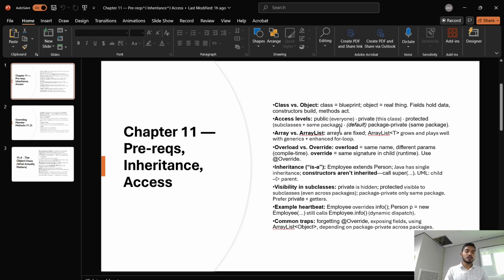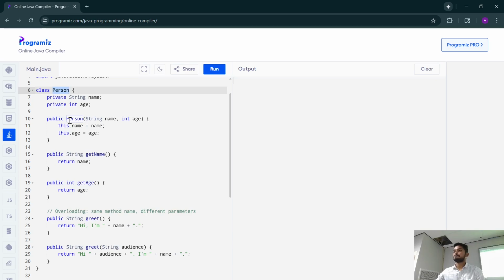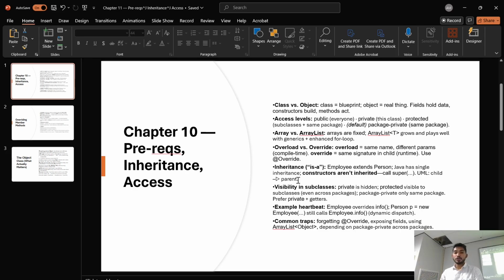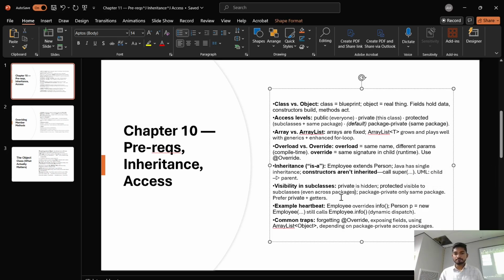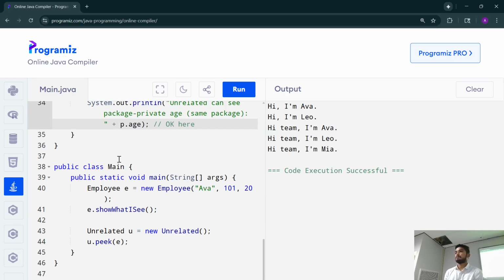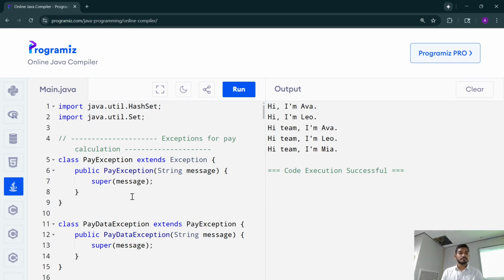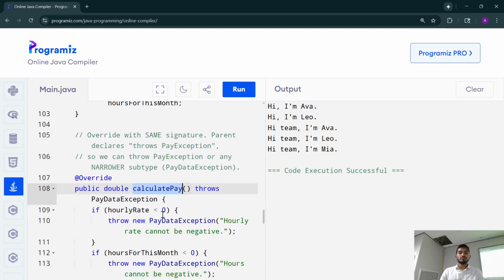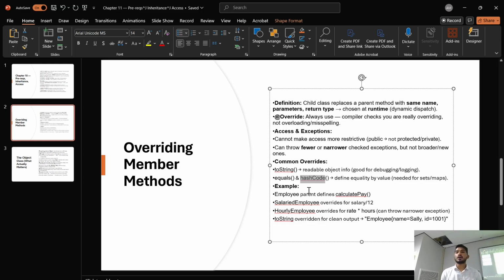Java OOP | Classes, Inheritance, Access & Overriding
Master the core Object-Oriented Programming concepts in Java — all in one place. This video is your complete guide to the foundations of OOP, explained with clarity and real-world examples.

What you’ll learn:

Classes & Objects Refresher: fields, constructors, methods

Access Modifiers: public, private, protected, package-private

Arrays vs. ArrayList: when and how to use them

Method Signatures: overloading vs. overriding (with examples)

Inheritance Basics: the “is-a” relationship, extends, constructor chaining, UML notation

Access in Derived Classes: private vs. protected across packages, why getters/setters matter

Method Overriding: rules, runtime dispatch, and why @Override is essential

Best Practices: overriding toString, equals, hashCode, and custom methods like calculatePay()

Example walkthroughs include Person, Employee, SalariedEmployee, and HourlyEmployee.

This single video covers everything you need to refresh Java basics and build a rock-solid foundation for OOP mastery.